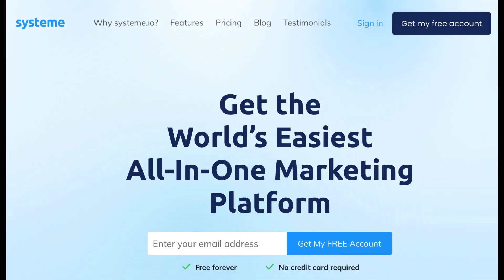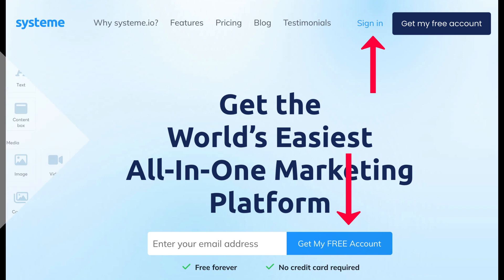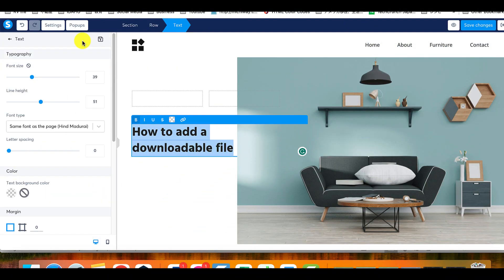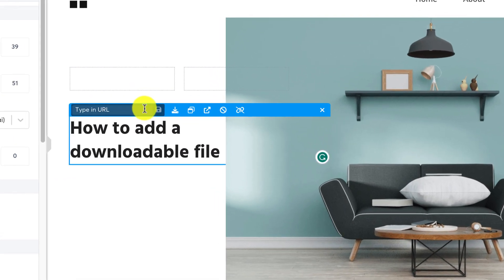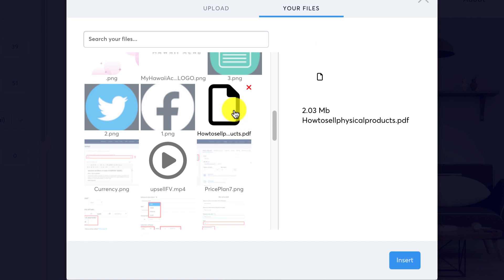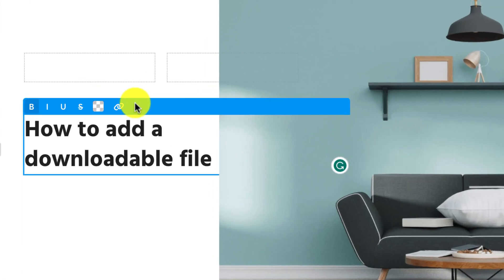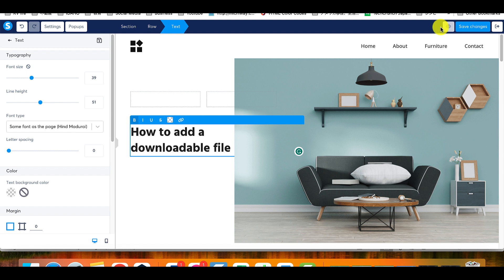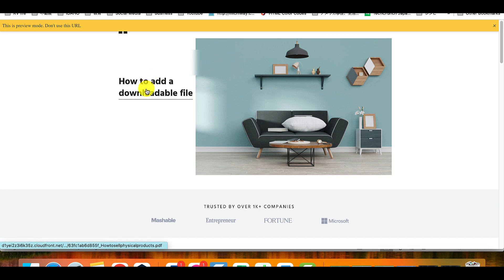How To Add A Downloadable File On Systeme.io